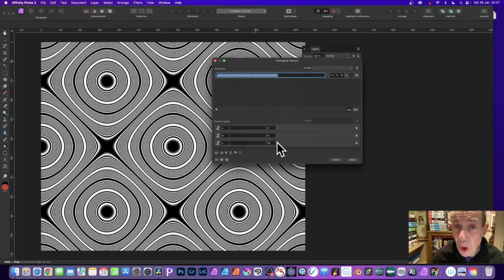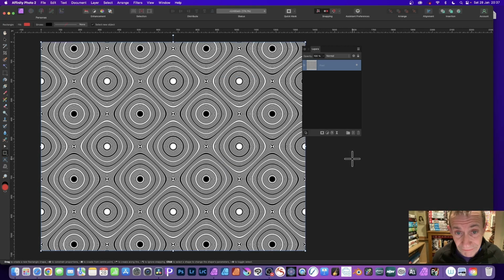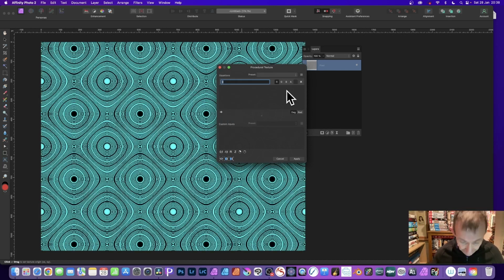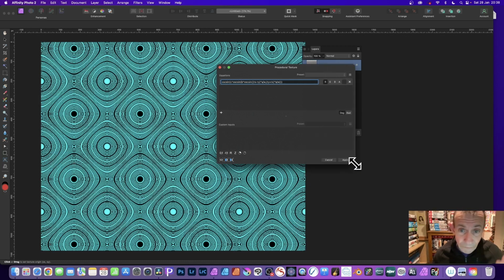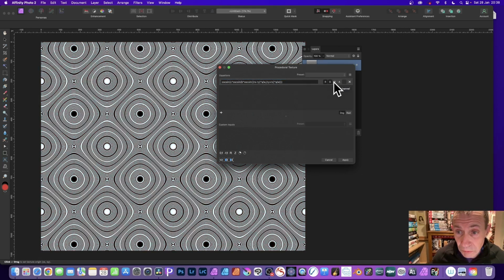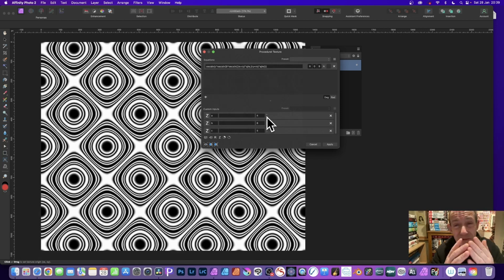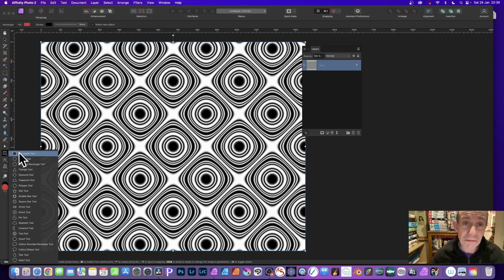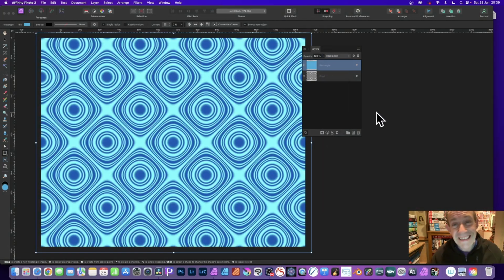Dot PATTERN For Affinity Photo | Quick And Easy | Procedural Texture Filter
How to create amazing circular / rounded pattern design in Affinity Photo

Please feel free to use this equation

oscsin(c*oscsin(b*oscsin((rx-ry)*a/w,(ry+rx)*a/w)))

& set up an a, b, c in the filter and apply